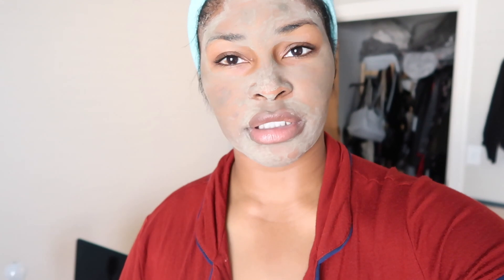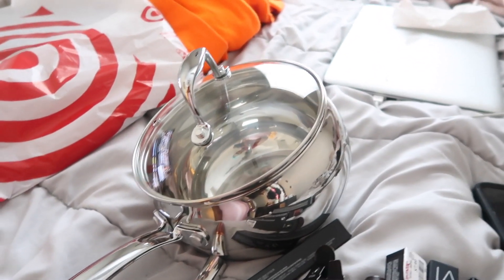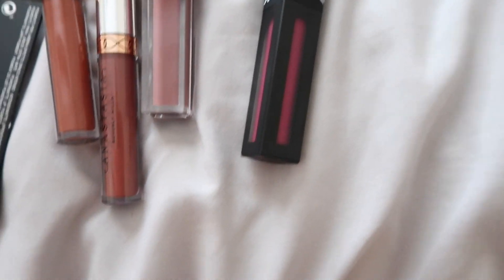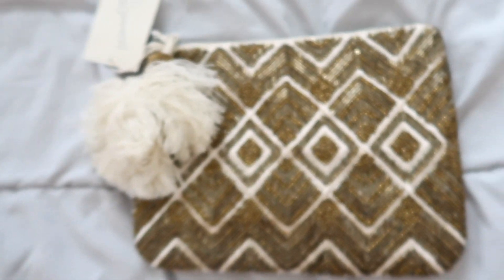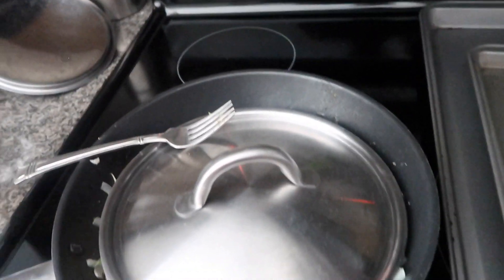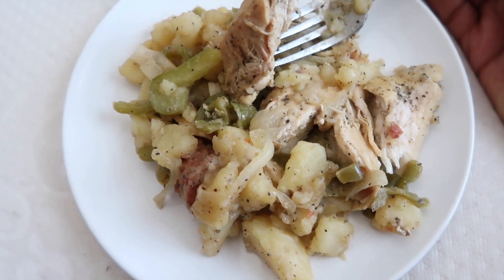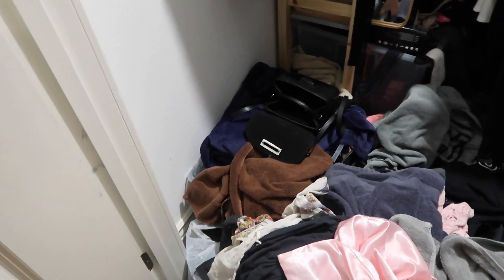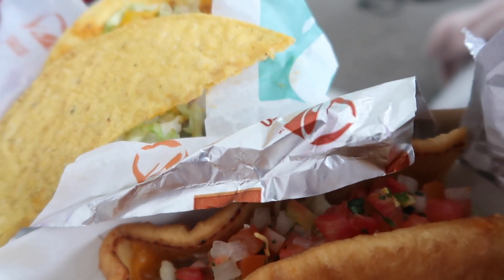TRYING THE TACO BELL CHALUPA BOX AND CLEANING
lancome tient idole ultra 24 460 suede (W)
too faced born this way 'maple'
georgio armani luminous silk #9

FAQS-im 26,5'8,pisces

VIDEO INFO
canon t5i with regular lens,vlogging is my iphone x
i movie to edit